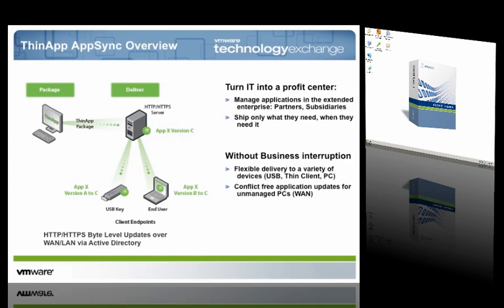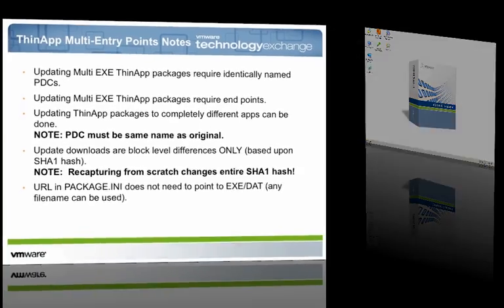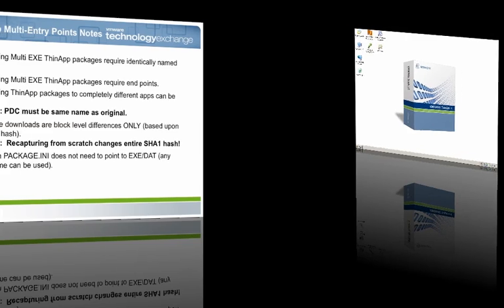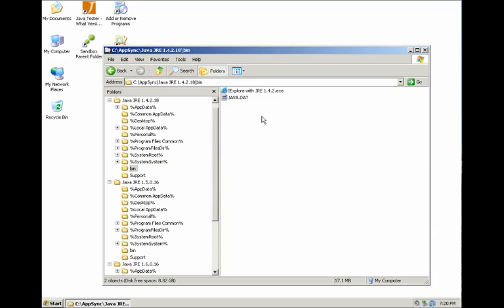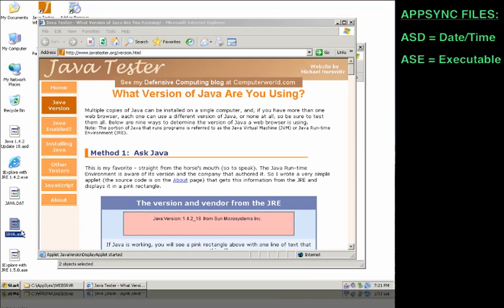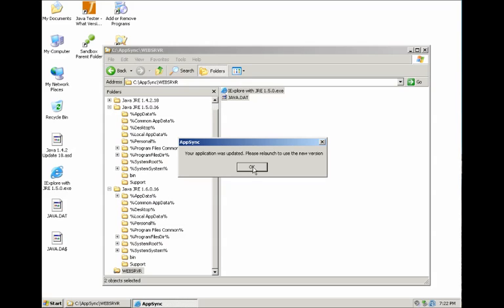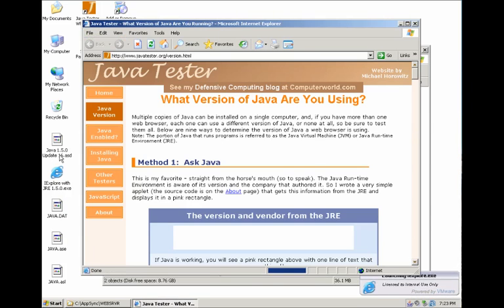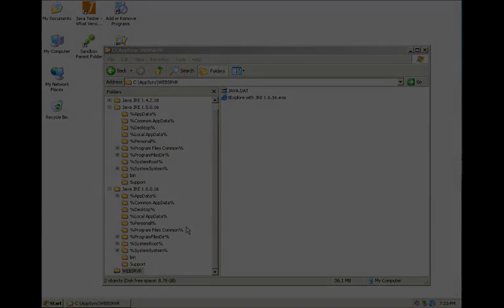ThinApp AppSync with Multiple Entry Points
Since I get a number of questions on how to use ThinApp's AppSync as well as different ways in which it can be utilized, specifically around ThinApp packaged applications such as Office or Adobe CS which are not a single executable like Firefox, Opera, or Adobe Reader, I figured it best to create this video to review how AppSync works, show how to use AppSync in general, show how to use AppSync with packaged apps having separate data container files and/or multiple entry point EXEs, and discuss what is required when needing to have clients download just the differentials vs. the whole updated ThinApp packaged app (i.e. slow links, remote/home users/etc.).